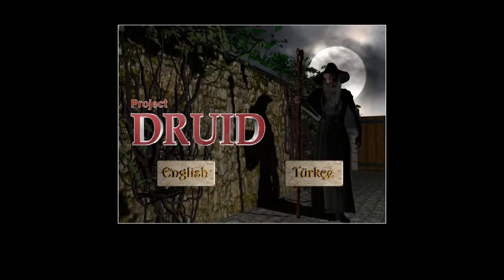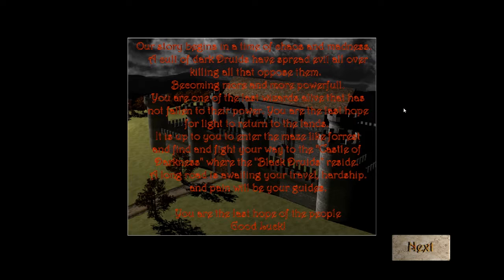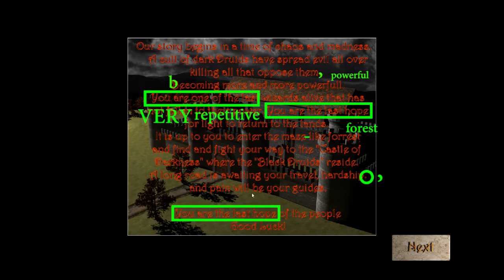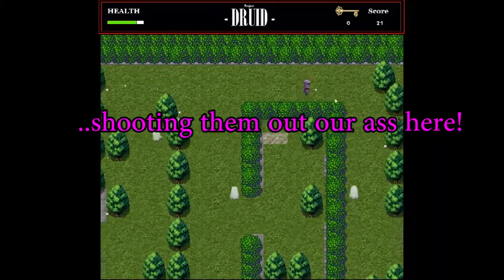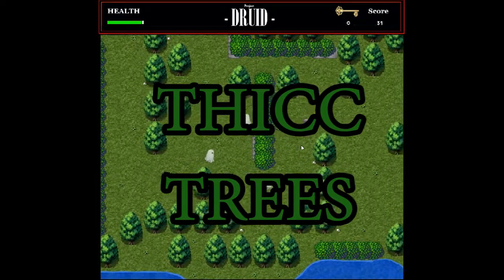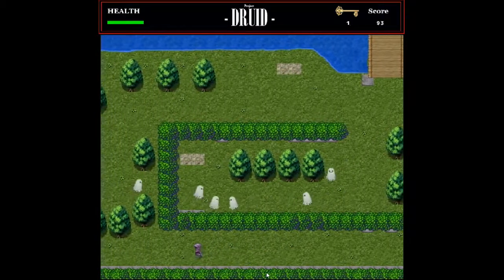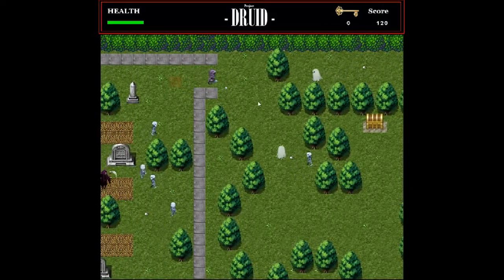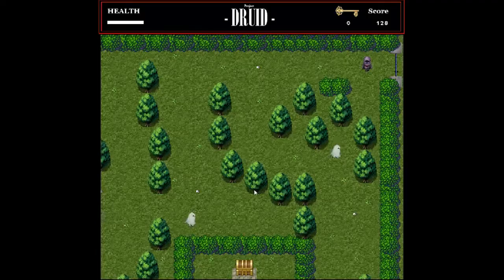[LGS #229] Project Druid - 2D Labyrinth Explorer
Attempting to play through my steam library, and giving thoughts and reviews about the games along the way!